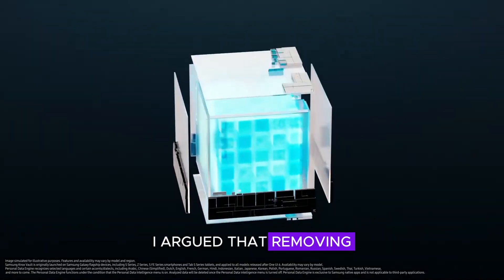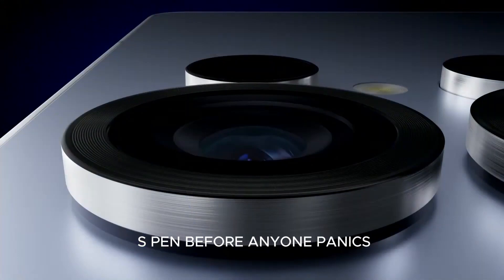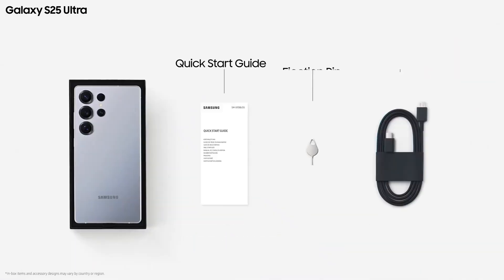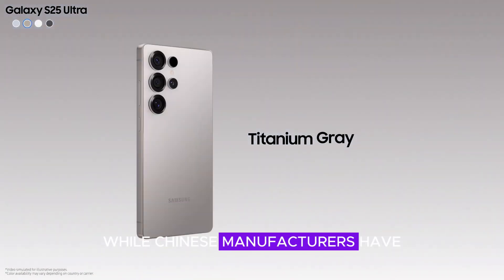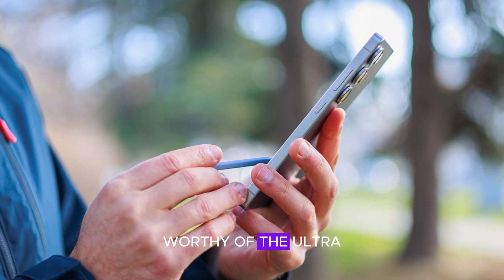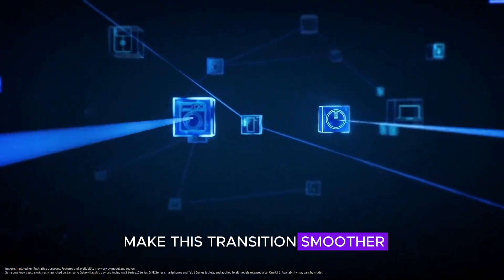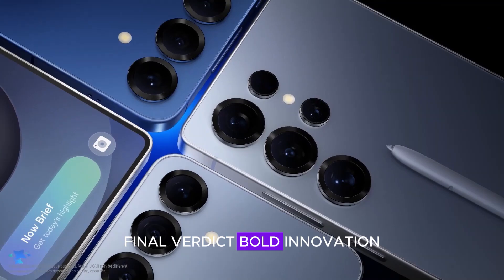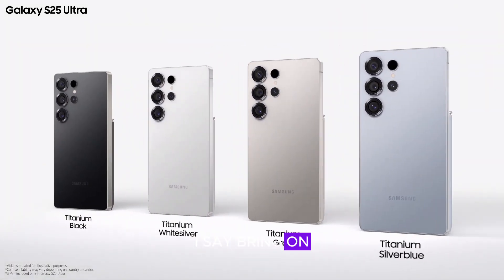Galaxy S26 Ultra's Bold Move - No Built-in S Pen? Here's Why It Might Be a Genius Decision!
Samsung's Galaxy S26 Ultra takes a daring leap by ditching the built-in S Pen—a move that’s stirring debate. While some users might see it as a loss, this shift could actually unlock new possibilities. From improved design efficiency to better hardware optimization, Samsung might be paving the way for a smarter, sleeker smartphone experience. Let’s explore the reasoning behind this bold decision and why it could redefine premium mobile innovation.